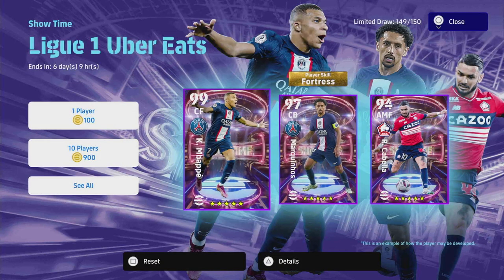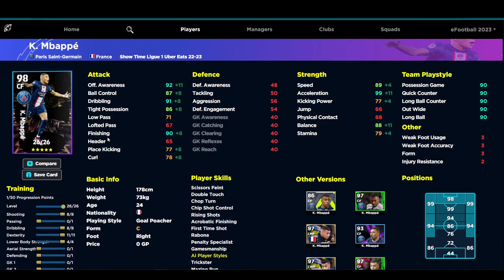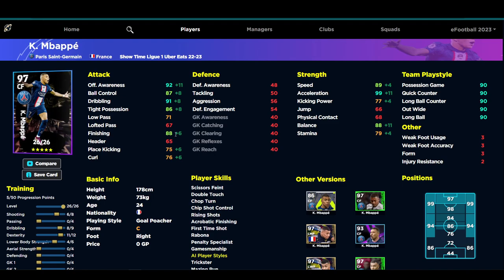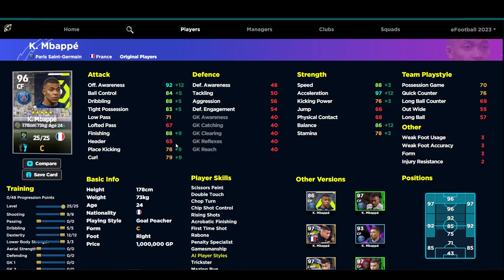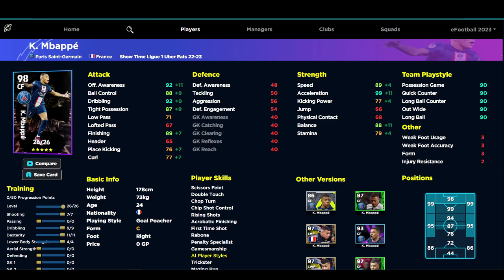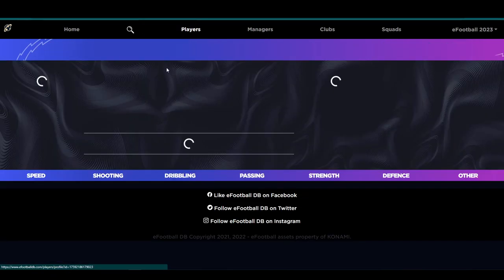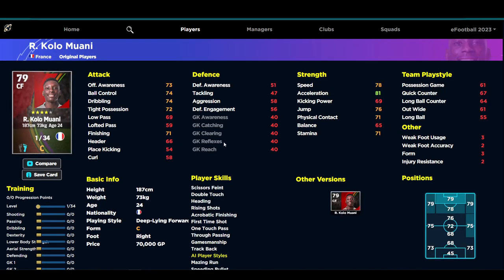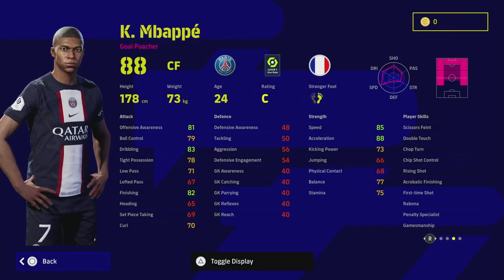eFootball 2023 | SHOWTIME MBAPPE TRAINING GUIDE